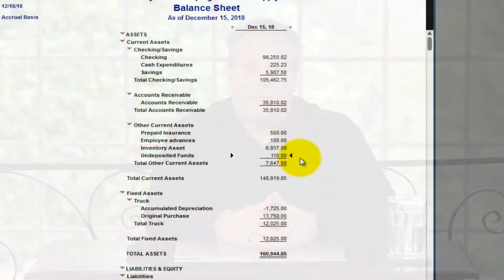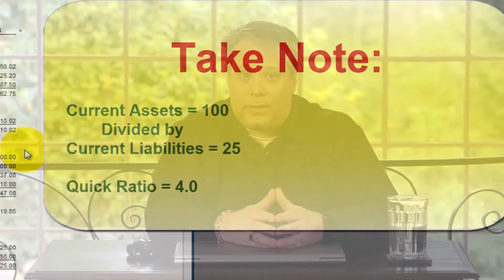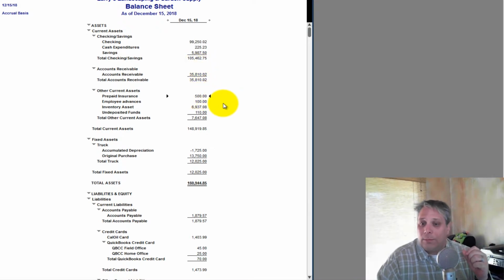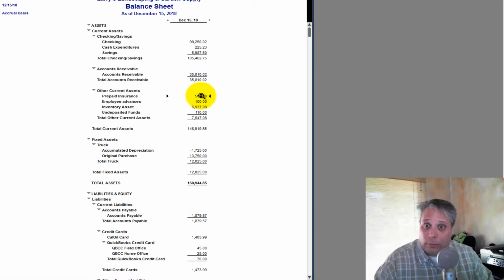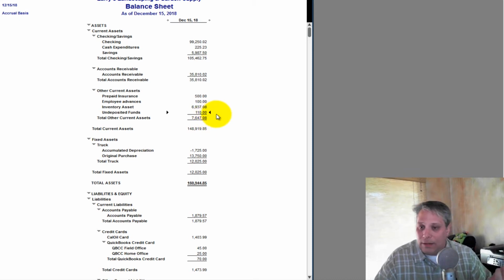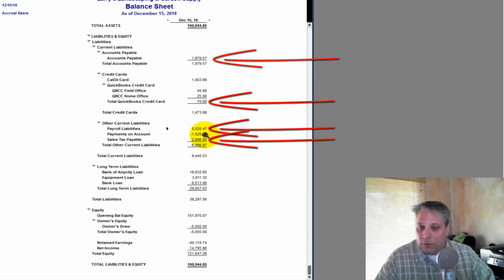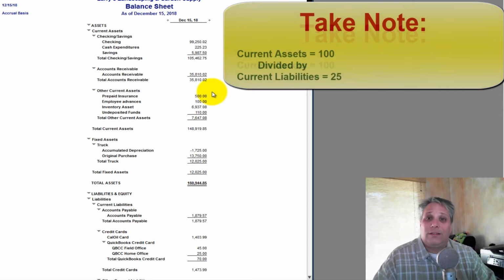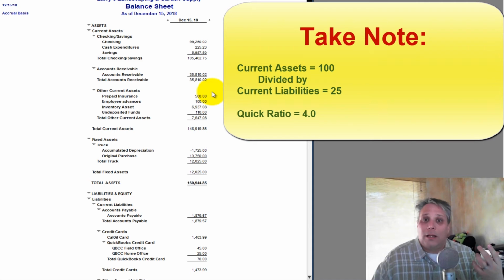Course 2: Bookkeepers Delight, Section 2 Sample - Quick Ratio - schoolofbookkeeping.com